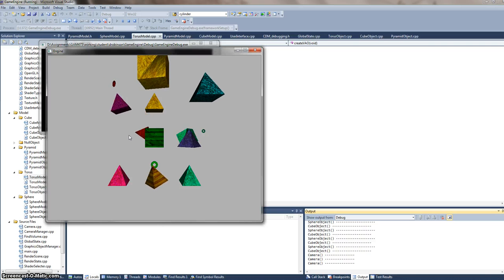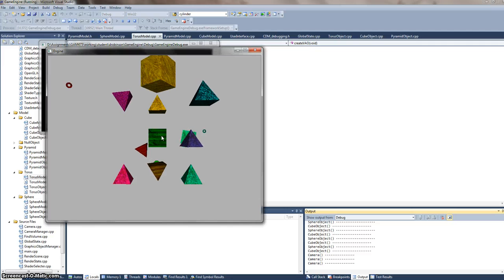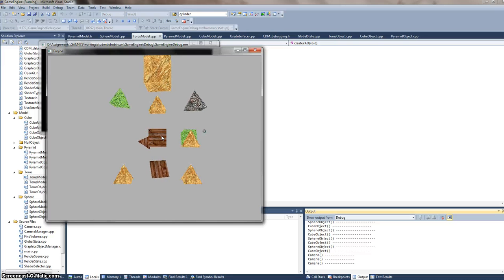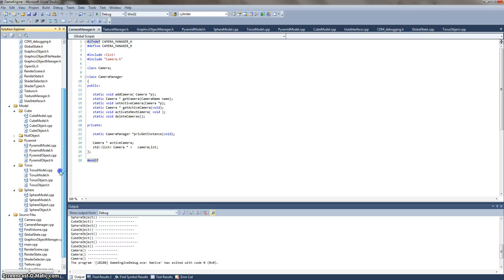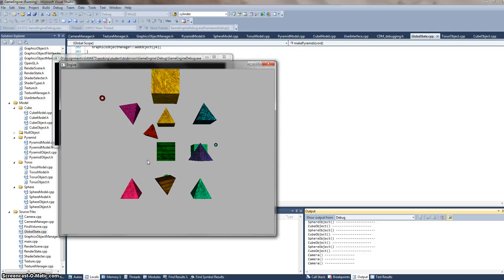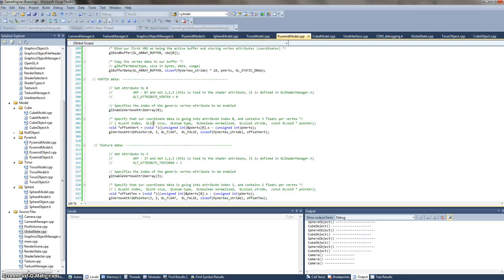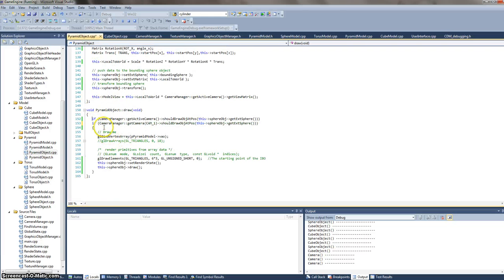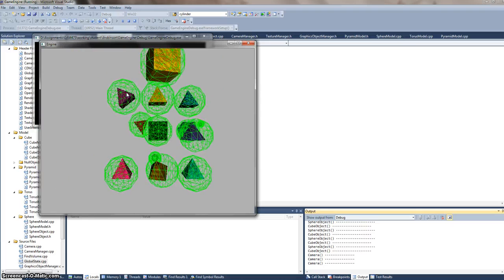DePaul University GAM475 Final Project Demo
A quick demo highlighting the final game engine project for GAM475 at DePaul.  The demo just runs through the various requirements for the basic game engine.